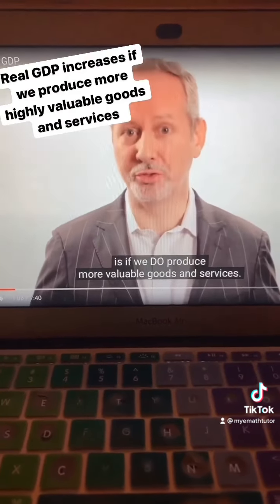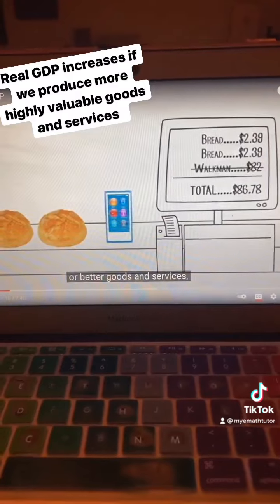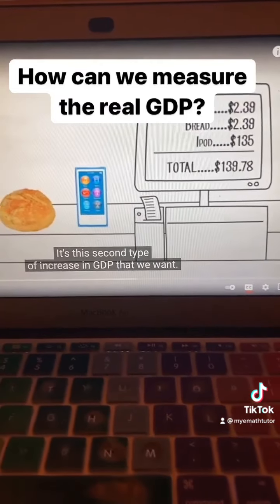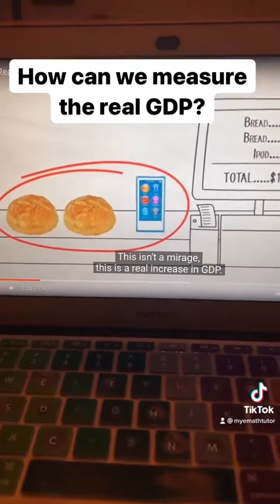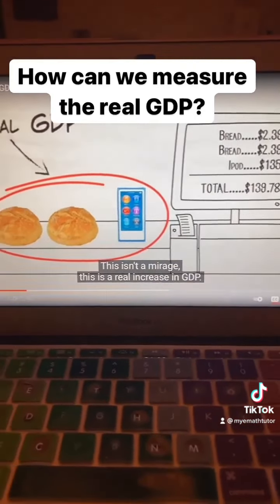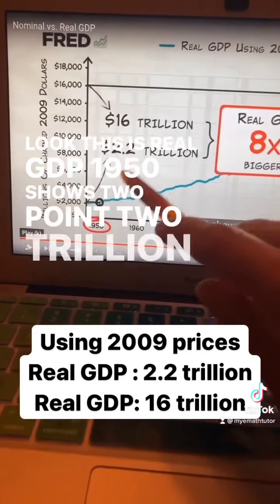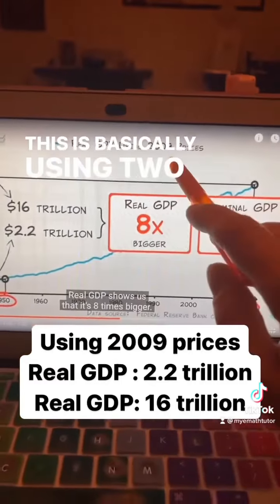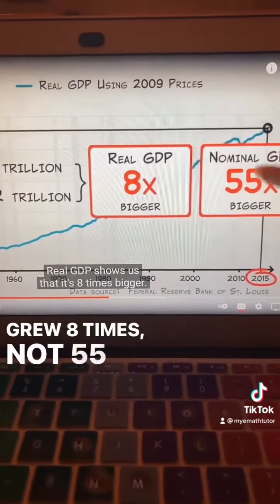gdp nominal vs real gdp